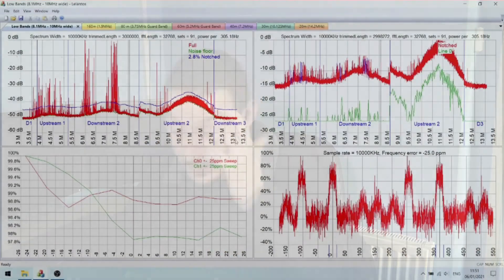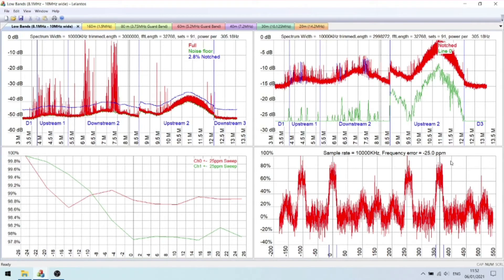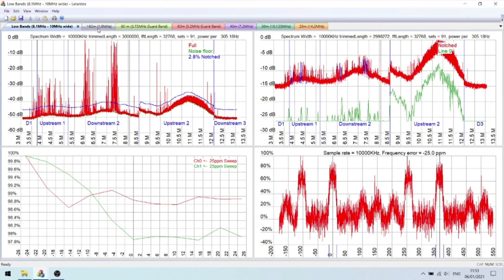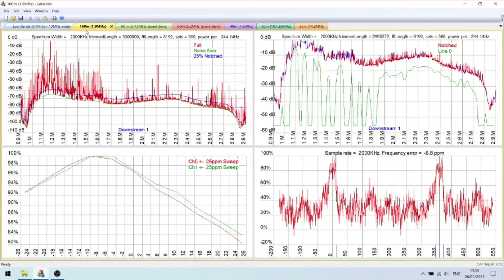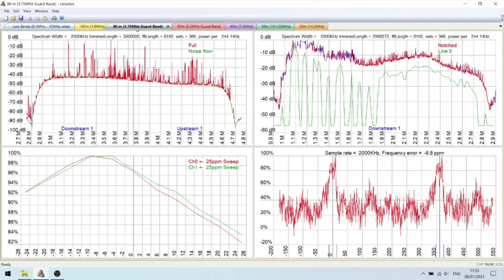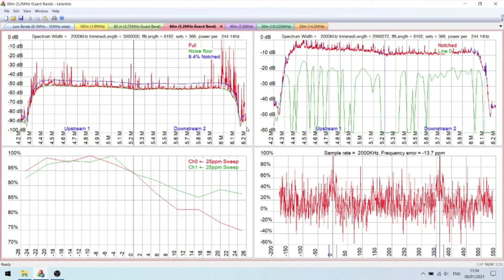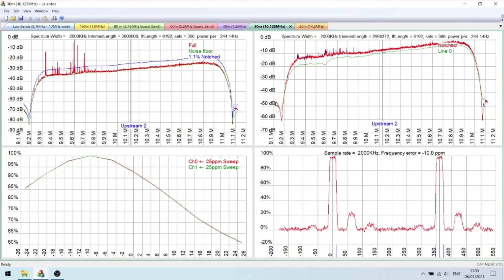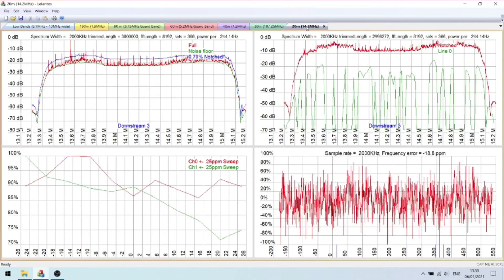S9 Noise - The Curse Of VDSL!!!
After the tests from my previous video lead me to suspect VDSL interference, I use an SDR receiver to confirm what I believe, then file a complaint with Ofcom & my own internet service provider!!